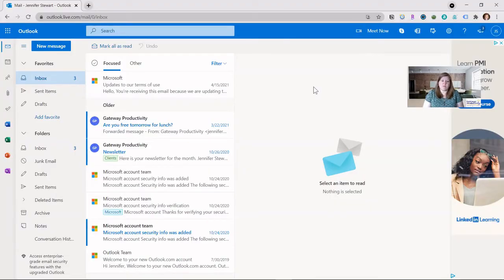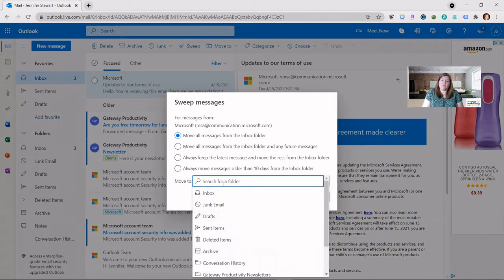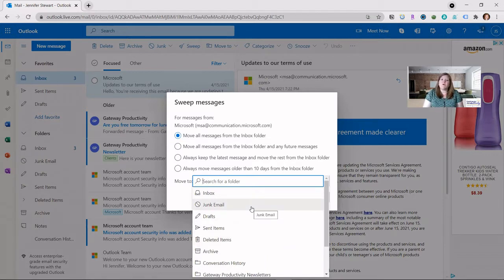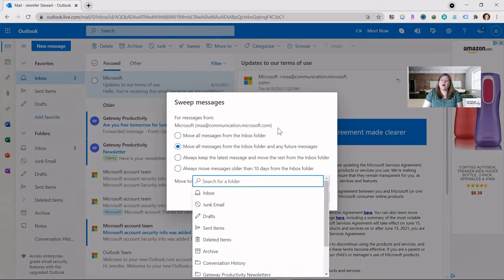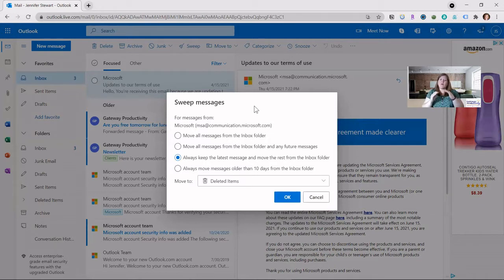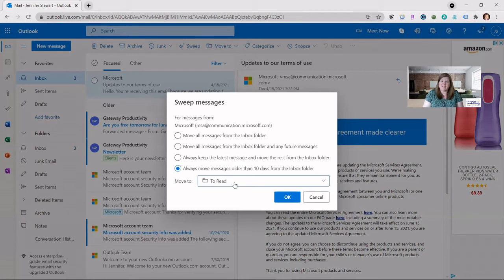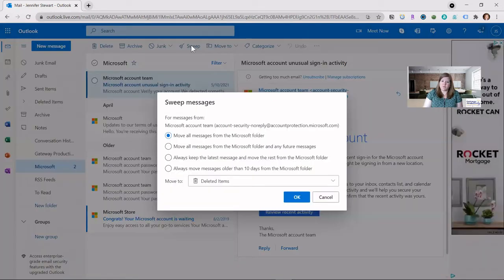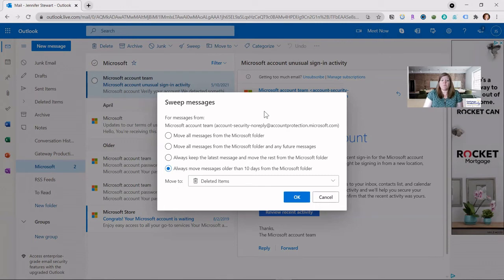What is Outlook Sweep?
Tuesday Tech Training is a video series to help you better navigate your technology and increase productivity. In this video, learn what Outlook's online sweep options are and how to use them effectively. This is a Microsoft Outlook sweep tutorial.
0:00 - Introduction
0:30 - Who Can Use Microsoft Outlook's Online Sweep
1:09 - What is Microsoft Outlook's Online Sweep Option?
1:44 - Outlook Sweep vs. Outlook Rules
2:11 - How to Access Microsoft Outlook's Online Sweep
2:39 - How Outlook Sweep is Set Up - If This Then That
3:11 - How to Use Microsoft Outlook's Sweep Options
6:11 - Microsoft Outlook Sweep Tips
10:30 - How to Use Microsoft Outlook Sweep in Folders
12:45 - Recap of Microsoft Outlook's Online Sweep Options
13:17 - Suggestions When First Using Microsoft Outlook Sweep